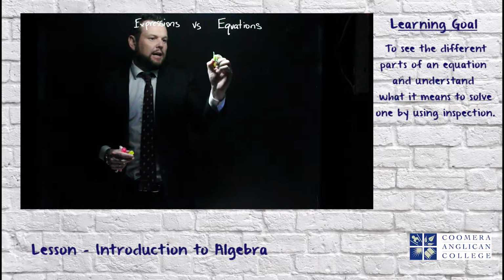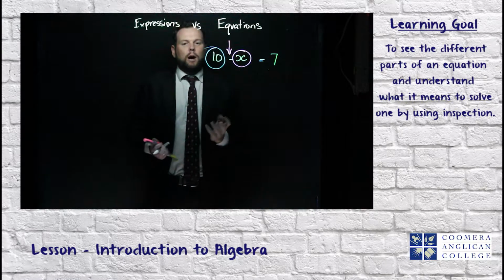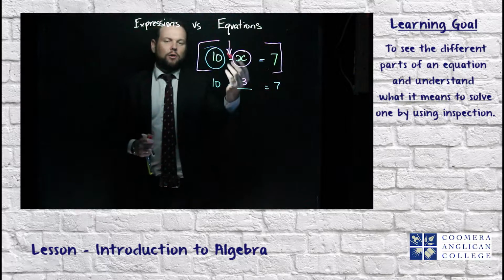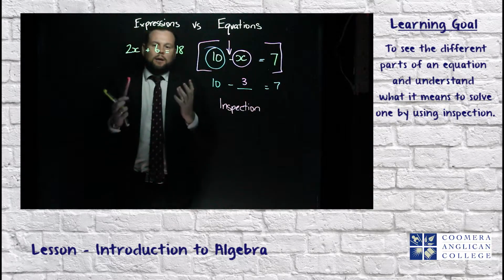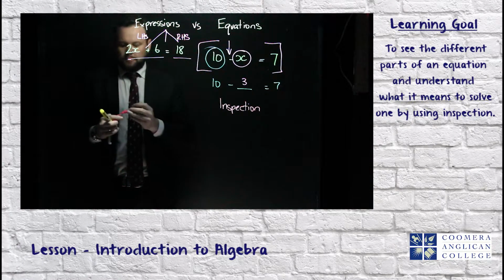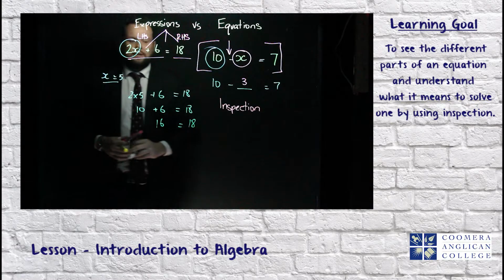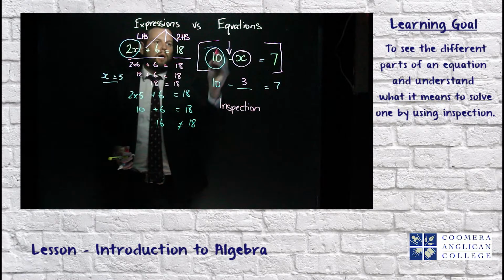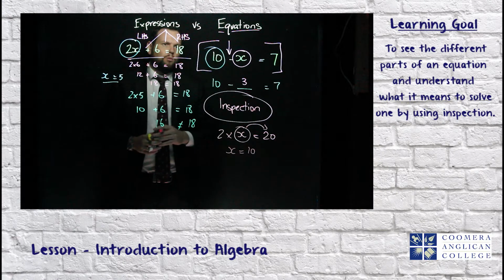Introduction to Equations